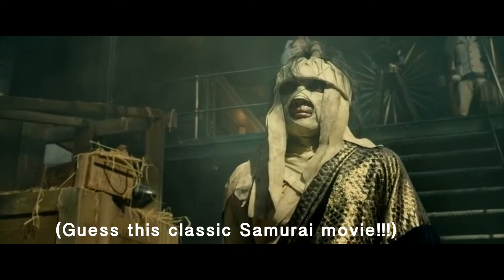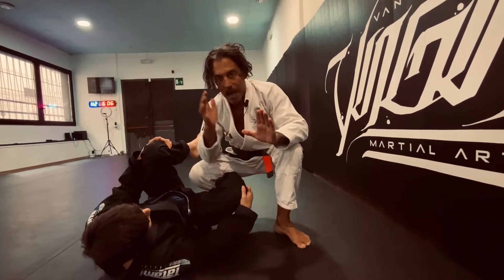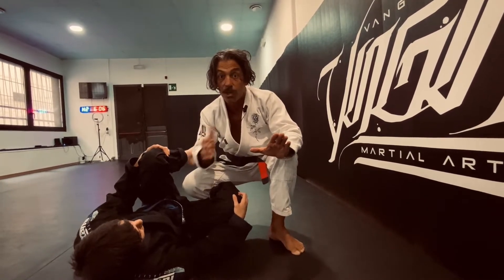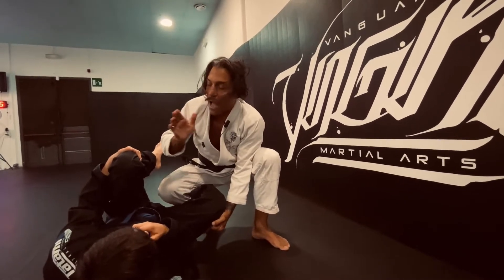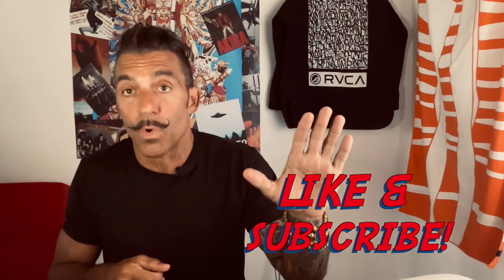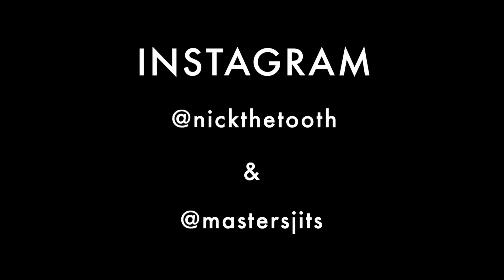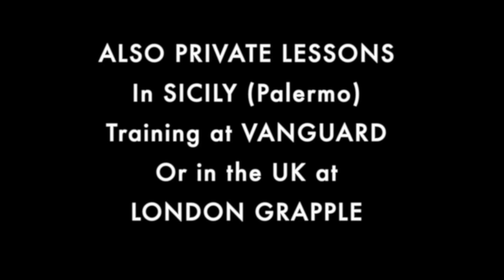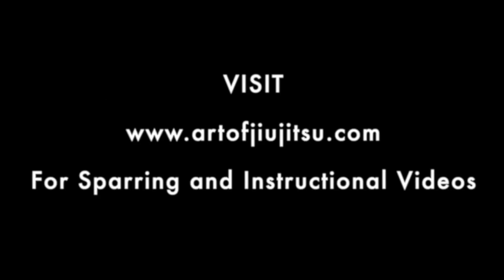Grips Passing - Part II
Part 2 of the GRIPS PASSING SYSTEM. In this installment we cover attacking side to side, and also Troubleshoot the most common issue.

For the Masters Jits Channel Overview (featuring targeted instruction for those starting Jiu Jitsu over 30 years old) watch this video:

Follow and DM on Instagram: @nickthetooth & @mastersjits